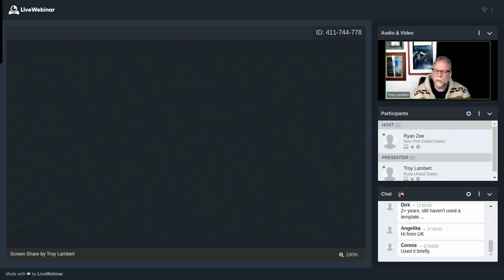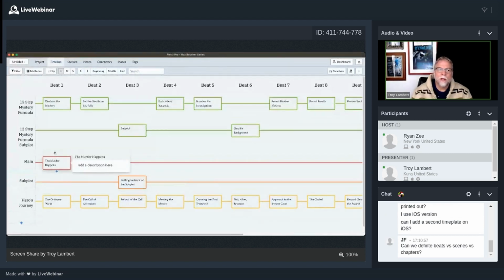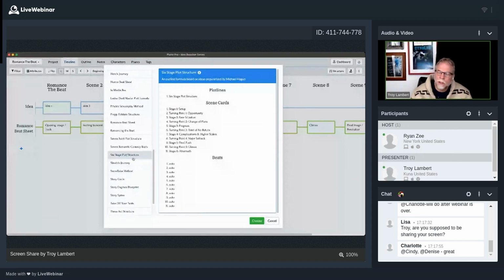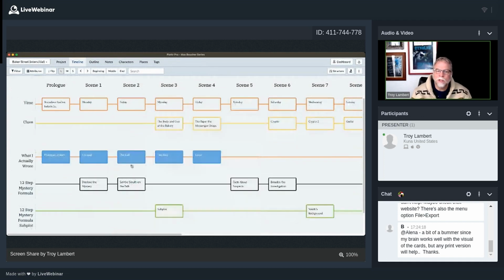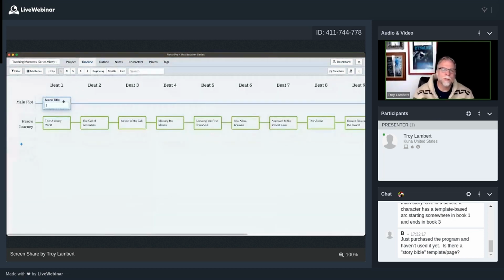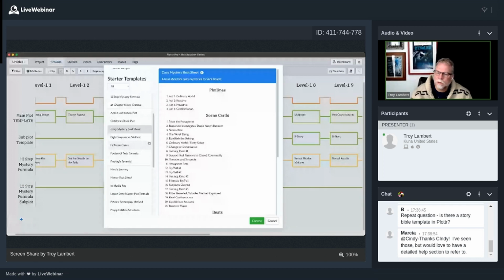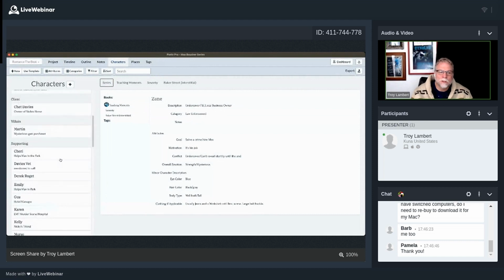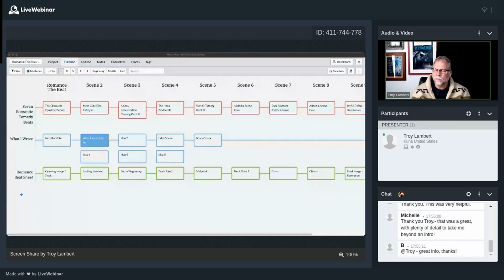Plottr Training: Plot Templates 101 | Webinar Replay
* Video replay of Plottr training session from Tuesday, February 21 *